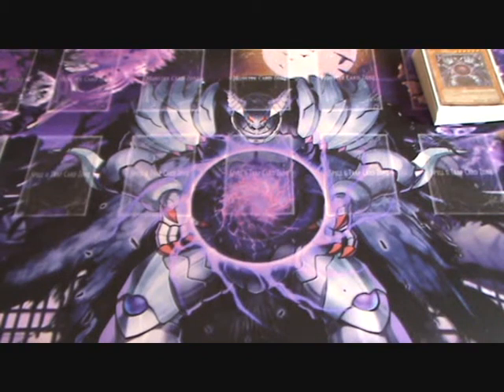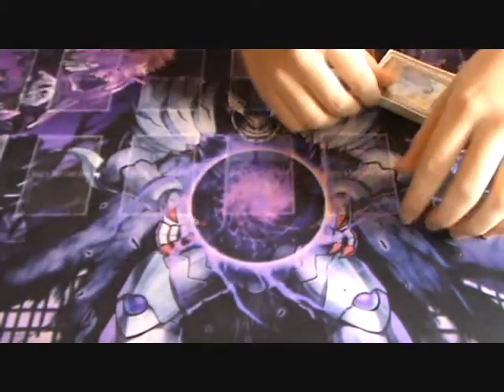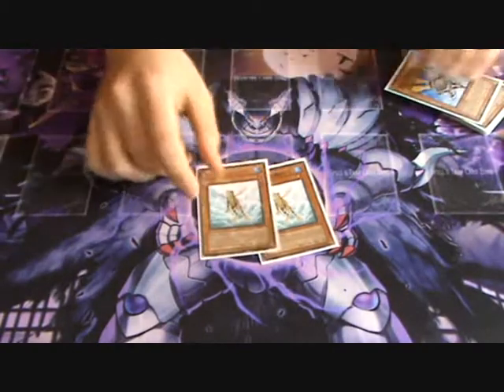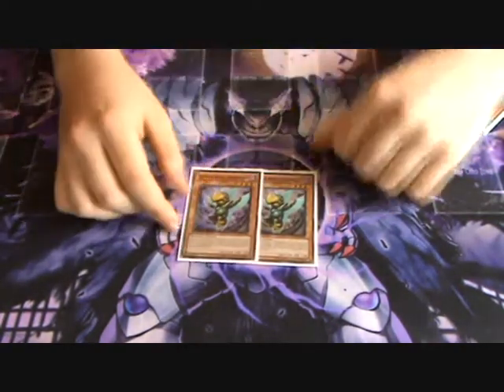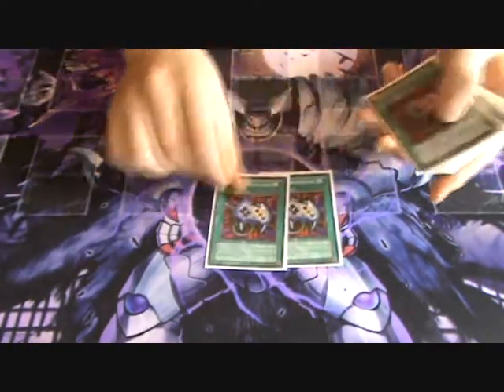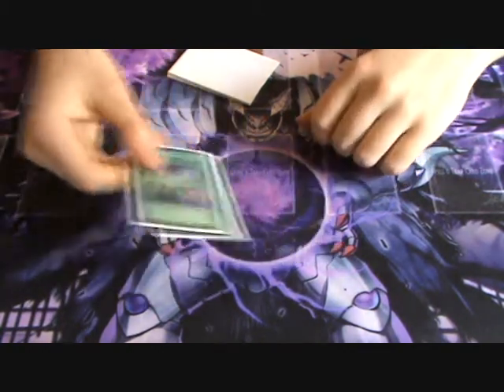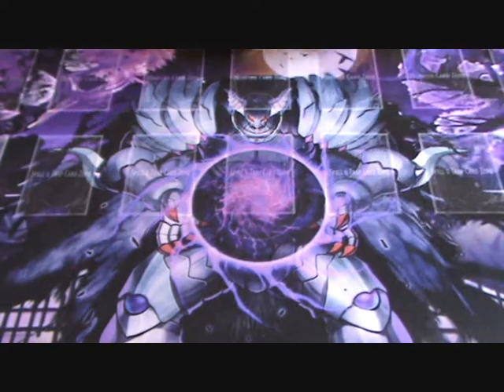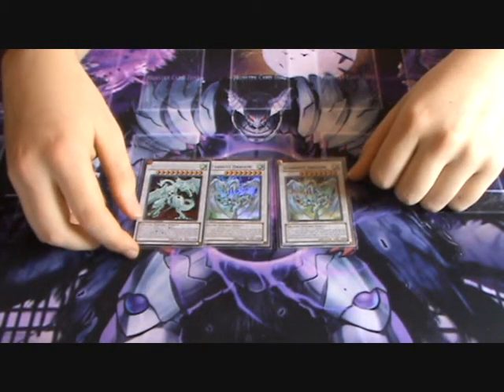Formula Monarch Deck Profile - March 2011 Format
Iojeka showing off his Formula monarch build which is the upgraded version of his old frog monarch build.